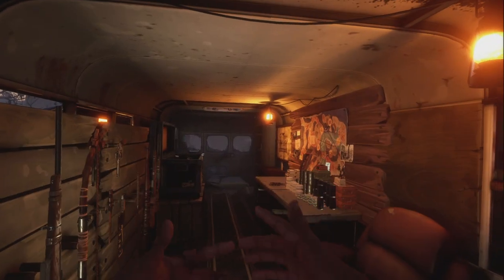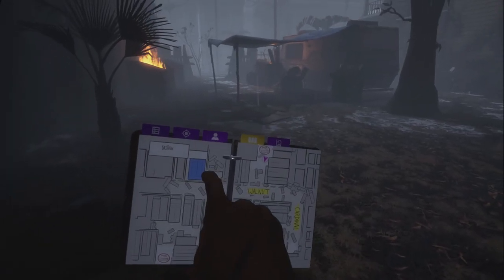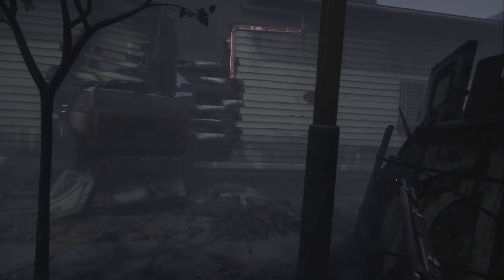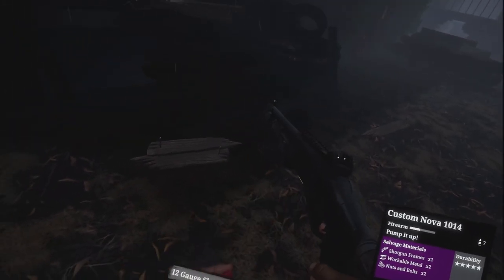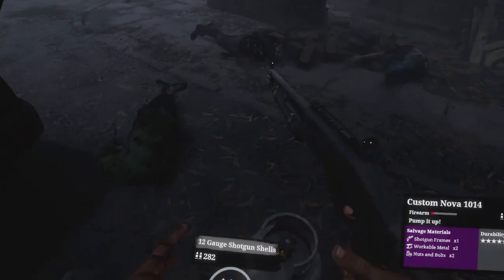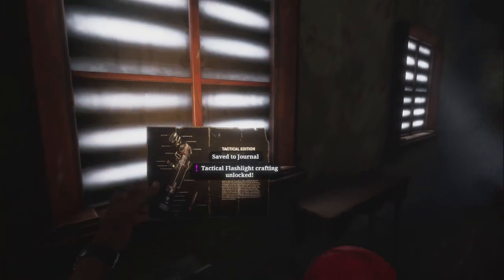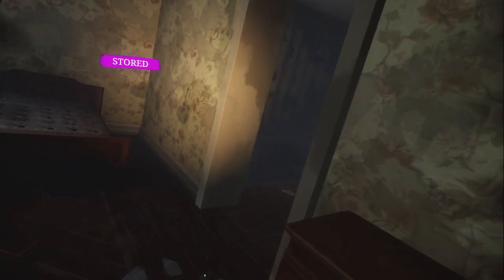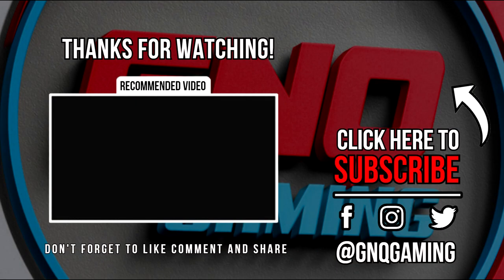How to get the NEW FLASHLIGHT and how to locate the CACHE Saints and Sinners Aftershocks Bastian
Welcome to this very special saints and sinners aftershocks episode, today i will show you how to find the cache and how to get the new flashlight and it is amazing, with this aftershocks flashlight you will be able to see, its so bright plus it has a very secret setting that will show you many more secrets.

dont forget to check out our saints and sinners Facebook group

-aftershocks
-saints and sinners